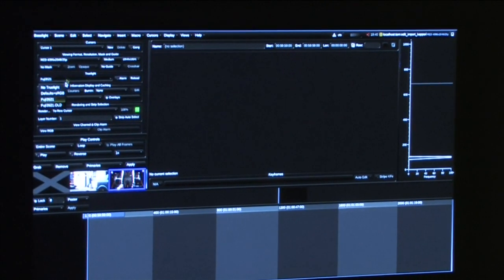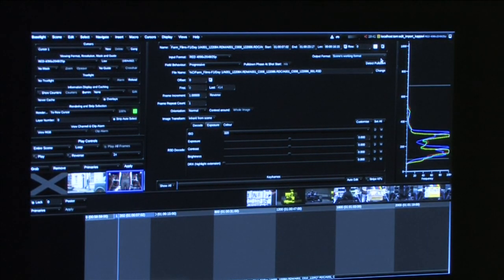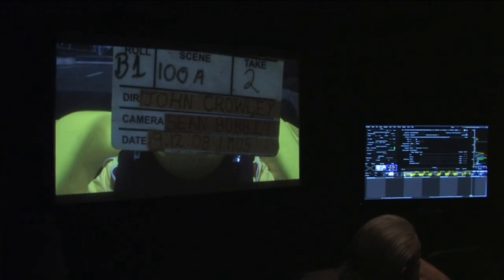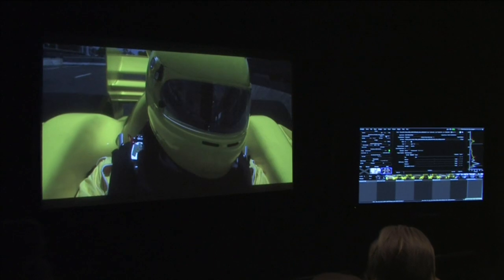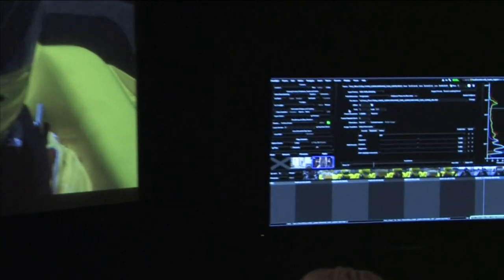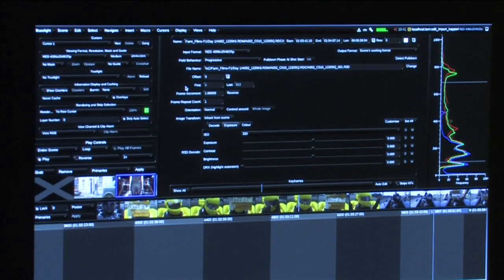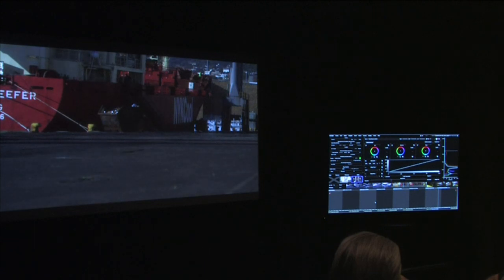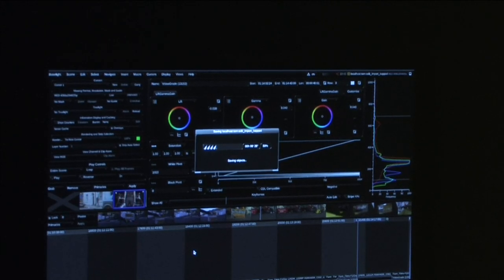FilmLight BLT and RED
FilmLIght demoed BaseLIght Transfer as a RED dailies workstation at RED Los Angeles user Group in may 2009.